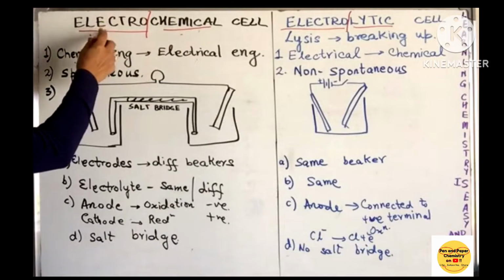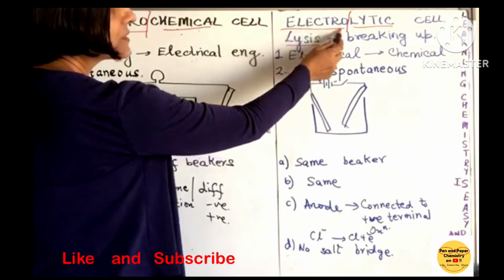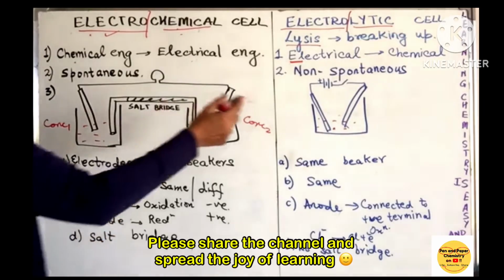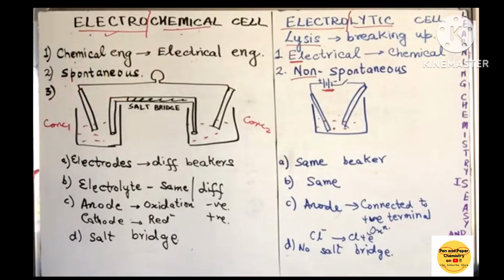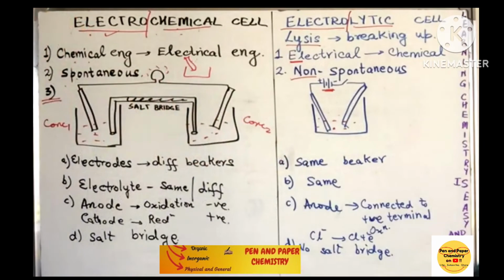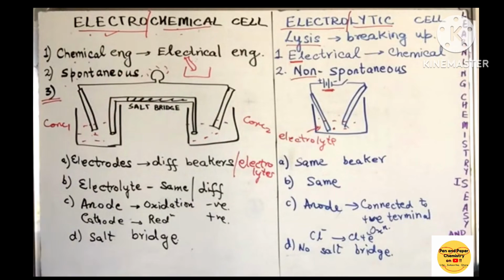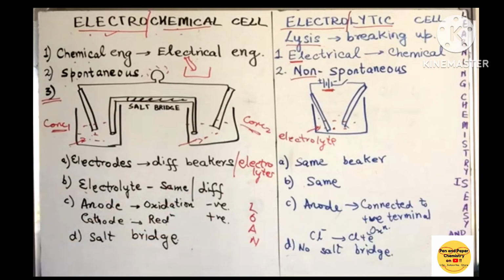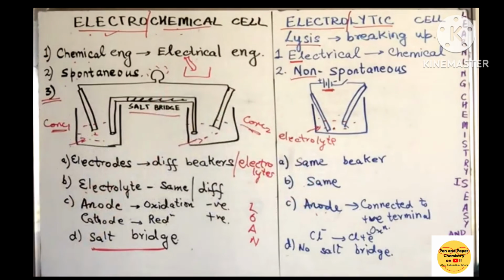Video 13 : Electrolytic and Electrochemical cell